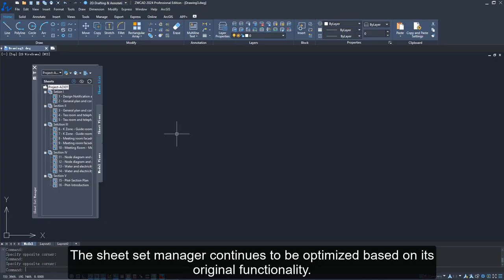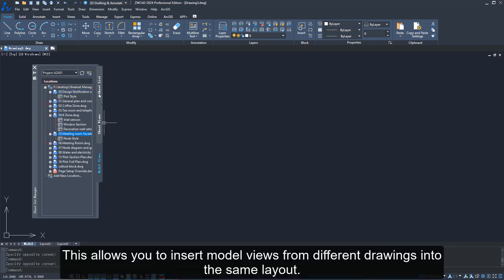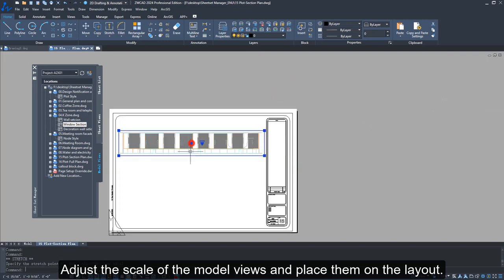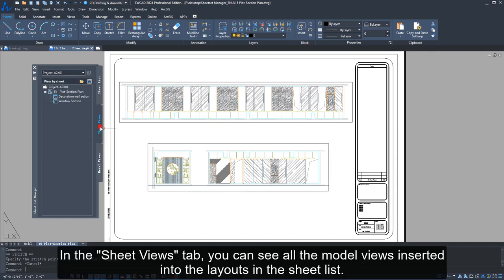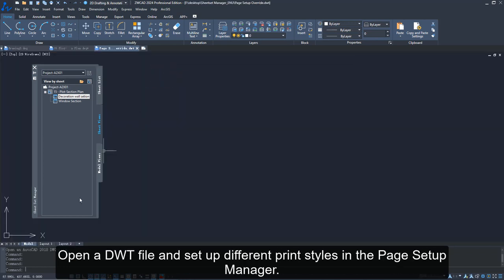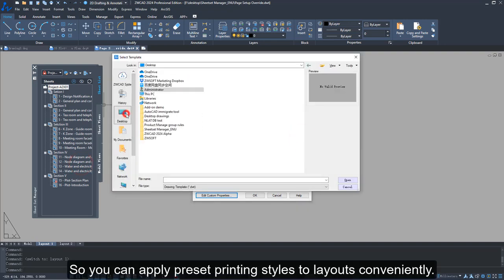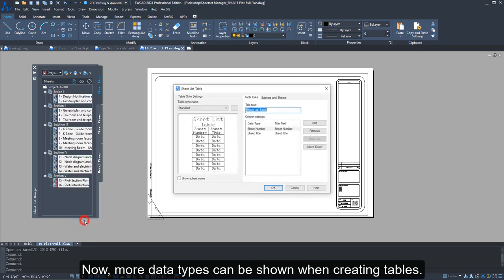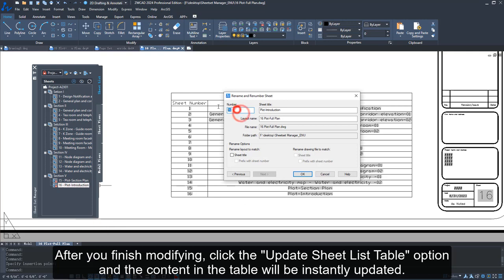Sheet Set Manager Improvement ZWCAD 2024 SP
Publish views from different drawings using Model Views. Manage views easily in Sheet Views and apply preset printing styles to multiple layouts with Page Setup Override.

About ZWCAD